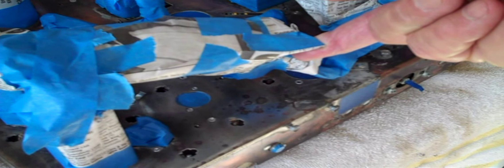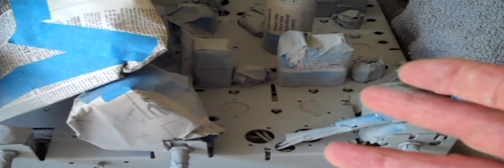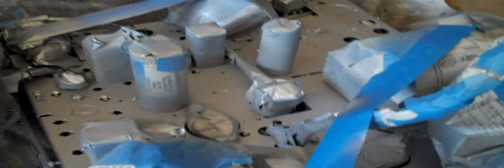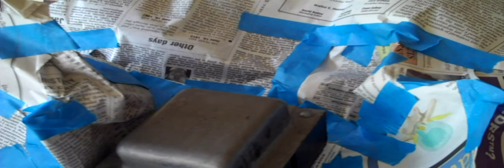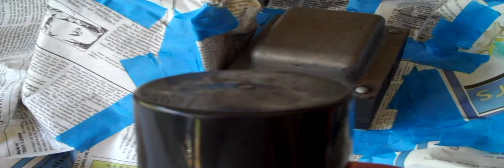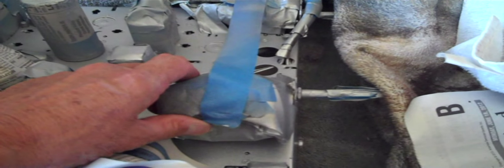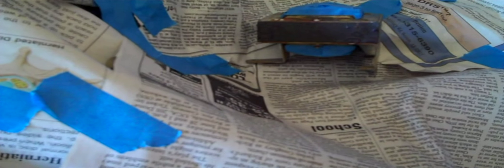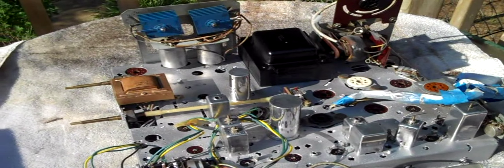1952 RCA Model 17T151 17" TV Repair and Restoration (Part 6 of 27).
Painting the chassis.